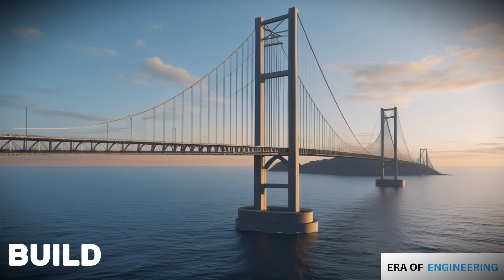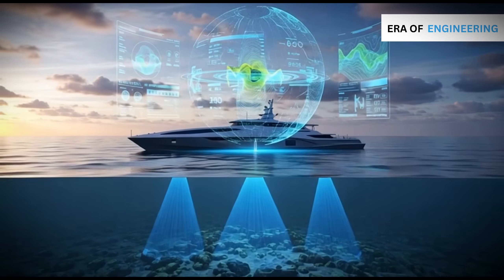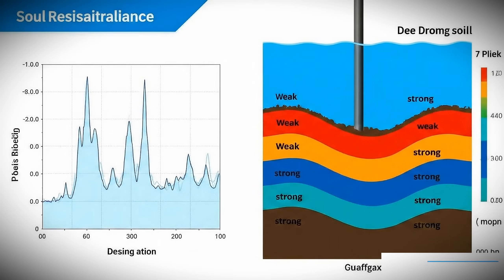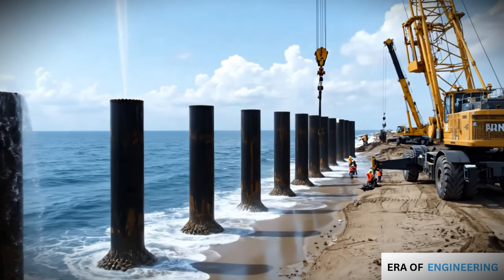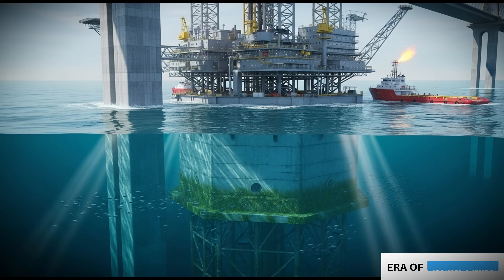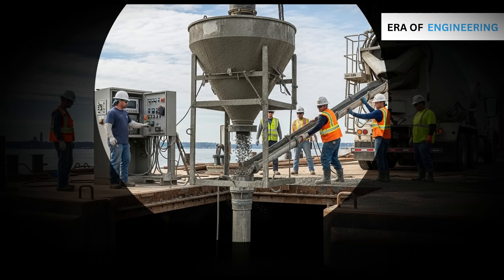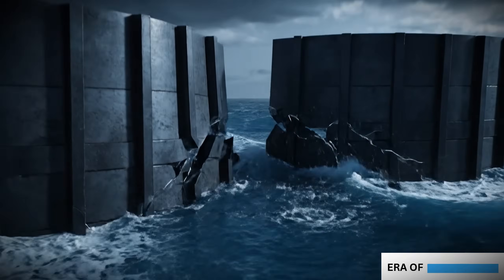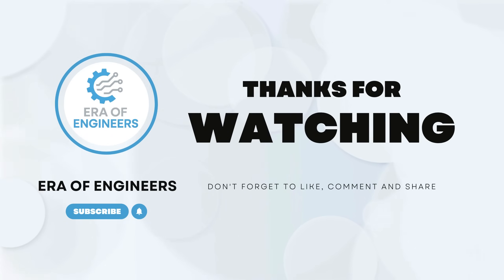Underwater Construction Explained | How Engineers Build Foundations Underwater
Ever wondered how engineers build massive bridges, dams, and offshore structures deep underwater? 🌊⚙️

In this video, we’ll take you step by step through underwater construction techniques, including site investigation, pile foundations, cofferdams, caissons, and the tremie method for placing concrete below water.

You’ll learn:
✅ How engineers test and map the seabed using cone penetration tests and seismic reflection surveys.
✅ The role of pile foundations in supporting bridges and offshore wind turbines.
✅ How cofferdams create dry workspaces underwater.
✅ Why caissons are used for massive bridge towers.
✅ How the tremie method ensures strong, watertight underwater concrete.

From geotechnical investigations to real-world applications, this video reveals the engineering secrets behind building strong foundations underwater.

📌 Topics Covered:

Underwater foundation construction

Pile foundations, cofferdams, and caissons

Tremie concrete method

Seismic and geotechnical surveys

Engineering challenges under high water pressure

00:00 – Intro
Why underwater construction is one of engineering’s biggest challenges.

00:40 – Step 1: Seabed Investigation
Cone penetration test & seismic reflection survey explained.

02:00 – Step 2: Choosing Foundation Methods
Pile foundations, cofferdams, and caissons overview.

04:20 – Step 3: Pile Foundations
How hollow steel pipes are driven into seabed and filled with concrete.

05:30 – Step 4: Cofferdams
How temporary enclosures keep water out for construction.

06:30 – Step 5: Caissons
Massive permanent underwater foundations for bridge towers.

07:30 – Step 6: Tremie Method
Placing concrete underwater without washing out.

08:30 – Step 7: Safety Against Water Pressure
How engineers prevent collapse under hydrostatic forces.

09:20 – Step 8: Real-World Applications
Bridges, wind turbines, dams, and lighthouses.

09:50 – Conclusion
How engineers build the impossible: strong underwater foundations.